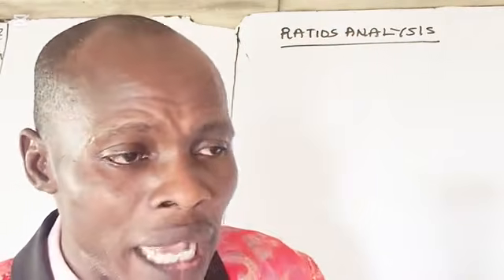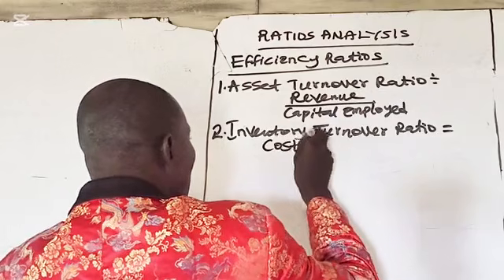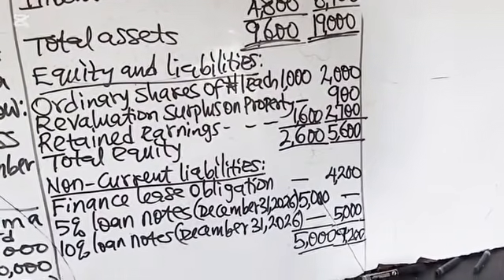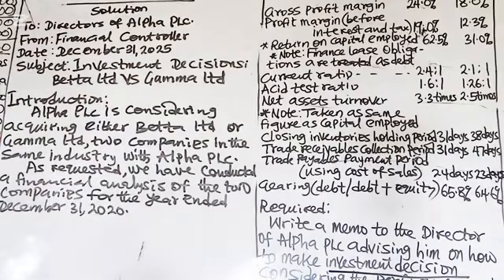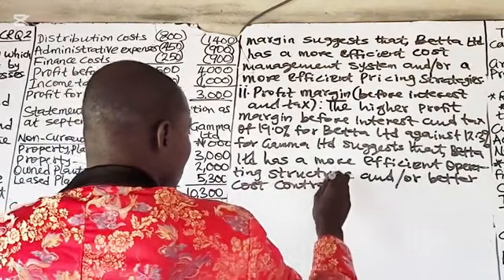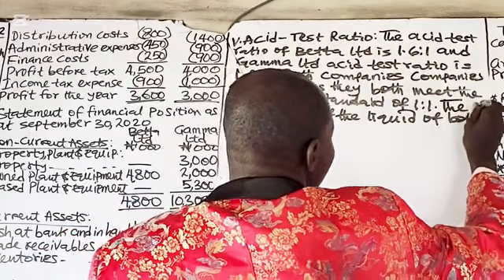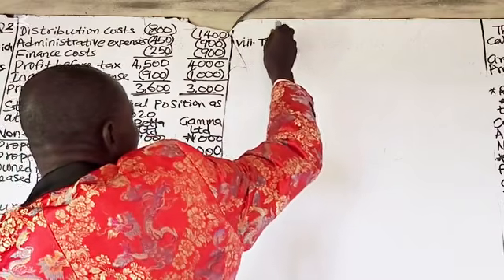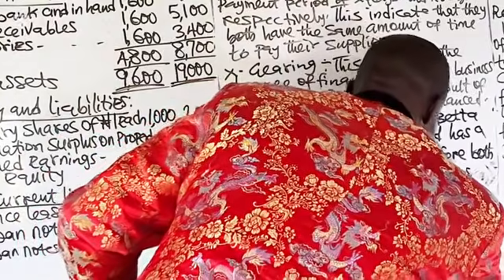Financial Statements Analysis : Mastering Ratio Interpretation for Informed Decisions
Unlock the power of financial statement analysis and ratio interpretation to make informed business decisions!
Learn how to calculate and interpret key Financial Ratios, analyze financial statements, and evaluate company performance with our expert guide.
In this video,we'll dive into the world of financial statement analysis, covering liquidity ratios, efficiency ratios, and debt ratios to help you make data driven decisions.
Tasks:
1. Calculate and Interpret the current Ratio, Asset Turnover, and Debt - to- Equity Ratio for a company of your choice. Share your answers and questions below:
2. Identify 3 companies with high Return on Equity (ROE) and explain why their ROE is high. Share your findings
3. Analyze the financial statements of a company and identify areas of improvement for management. Share your recommendations.
4. Compare the financial performance of 2 companies in the same industry using ratio analysis. Share your insights!
5. Calculate the Price - to - Earning (P/E) ratio for a company and explain what it means for investors. Share your analysis.